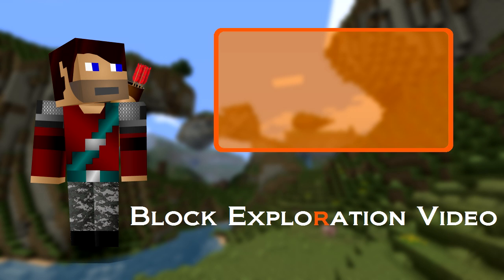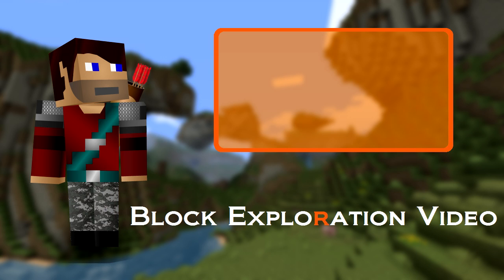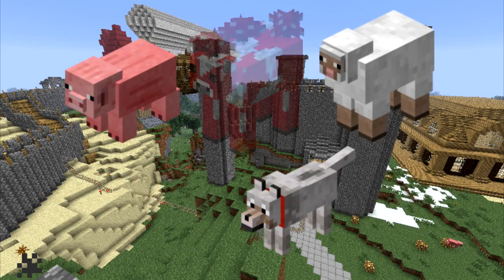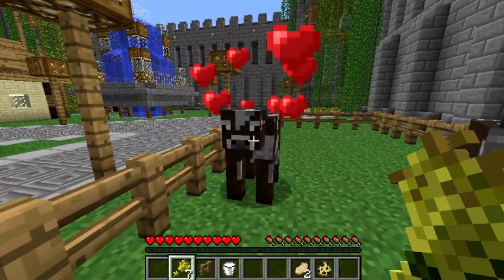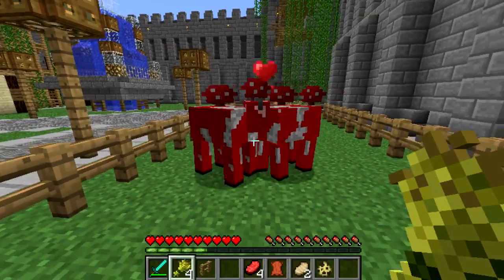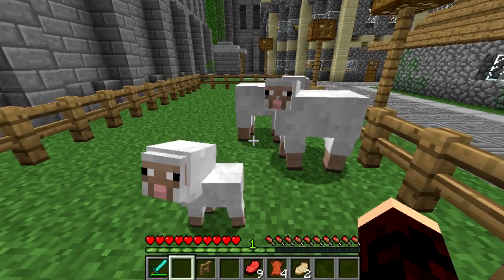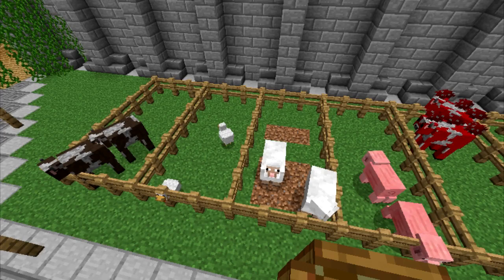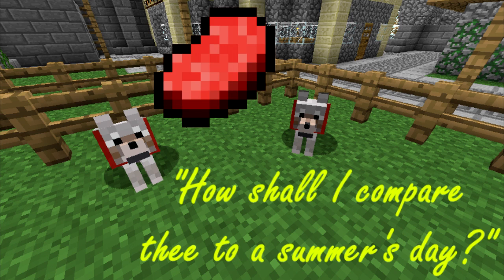Minecraft Gameplay Mechanics: Breeding